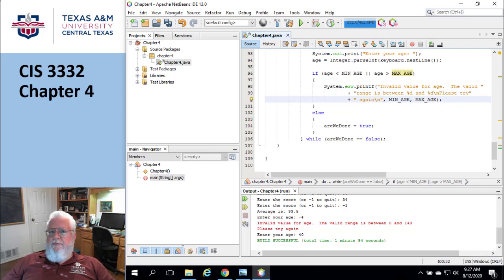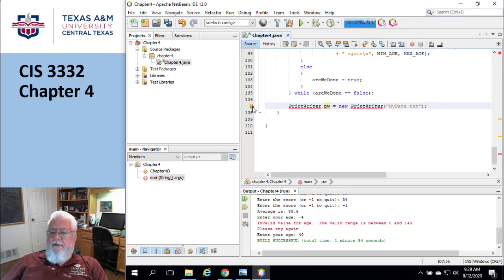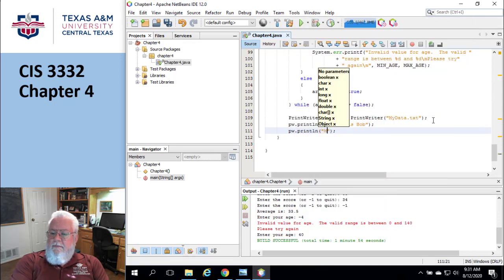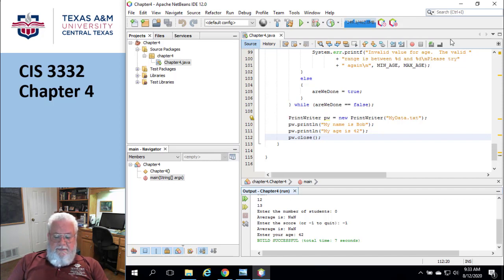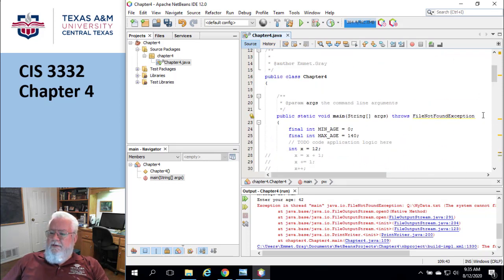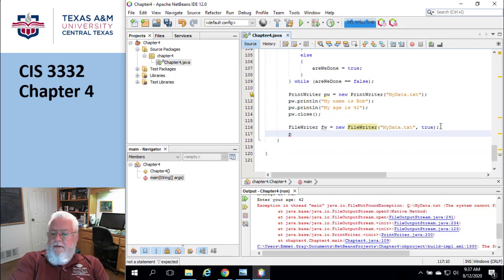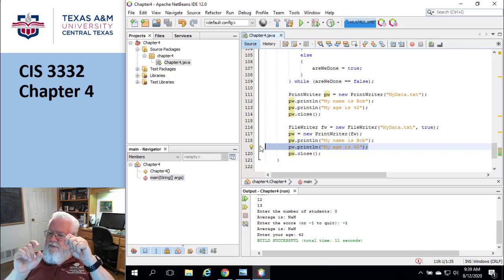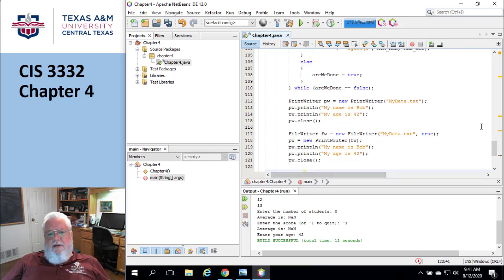CIS3332 Chapter4 Part4